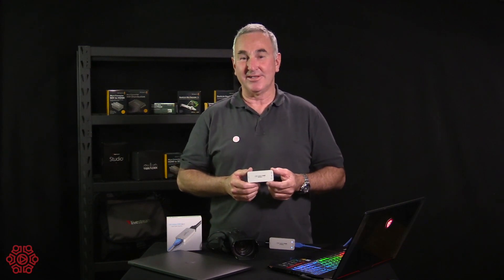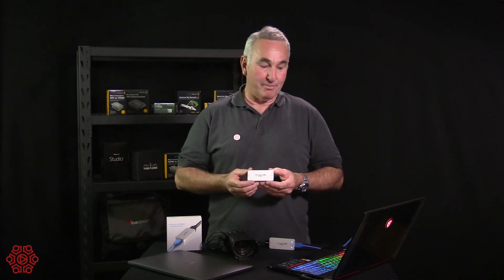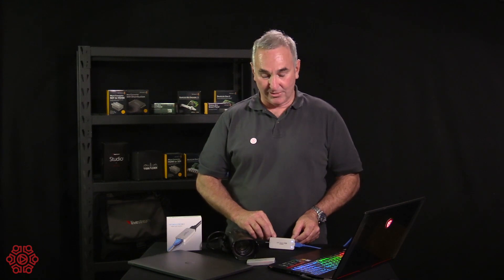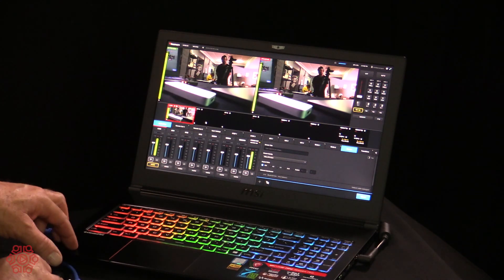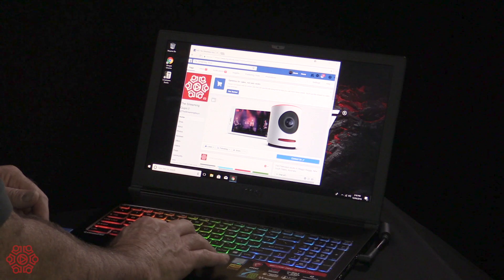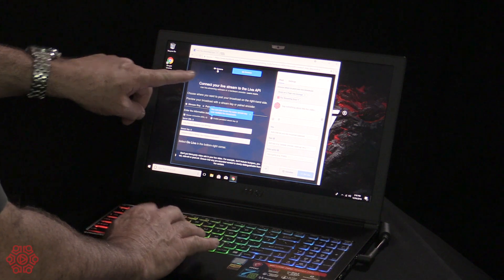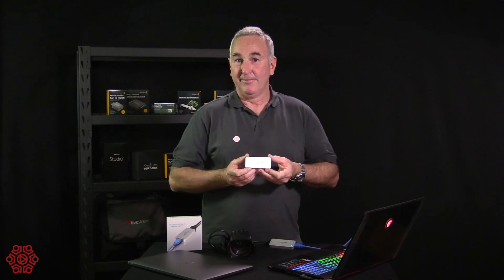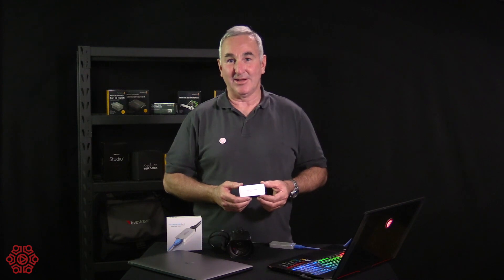Magewell USB Capture HDMI - Gen 2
This is the HDMI version of Magewell's award winning and affordable USB 3 external video capture card. Works with all streaming and webcasting software including Facebook Live, YouTube Live, Wirecast, vMix, Livestream Studio, Skype, FaceTime, Zoom and more.